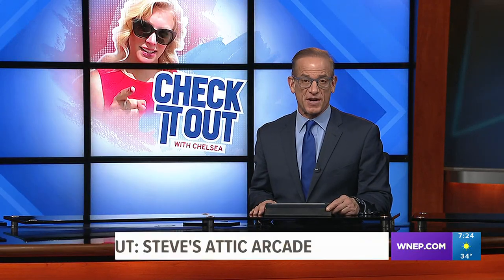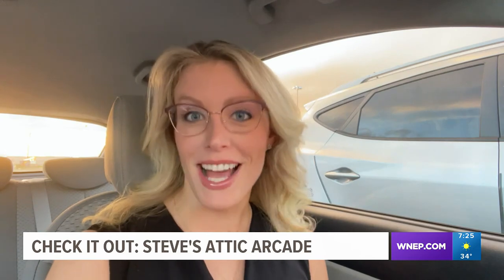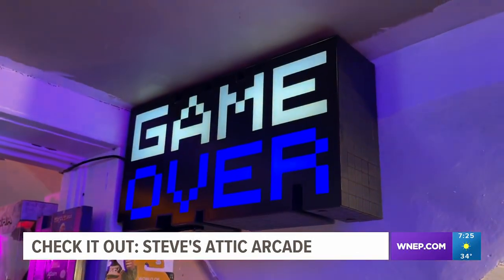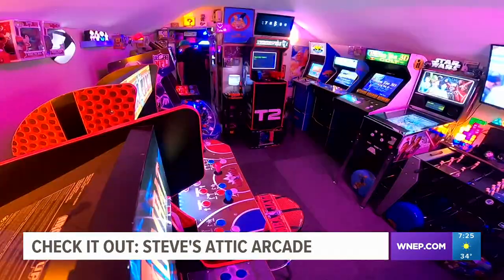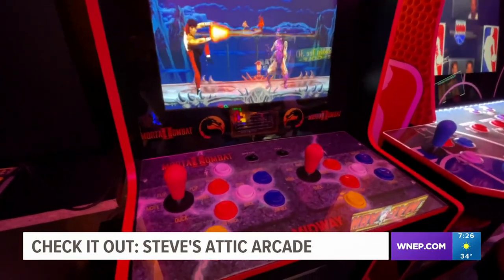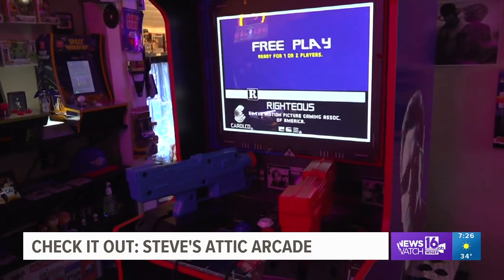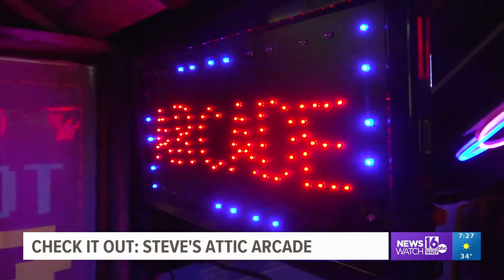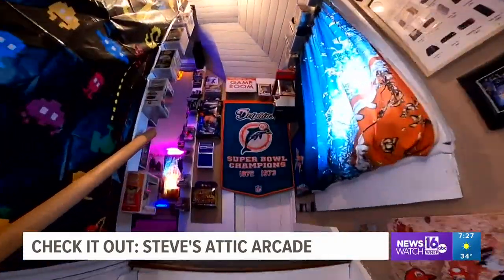Check it Out with Chelsea: Steve's Attic Arcade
There's an attic in Dunmore filled with nostalgia — the good, the bad, and the ugly of video gaming.